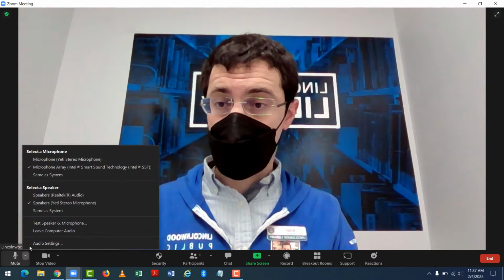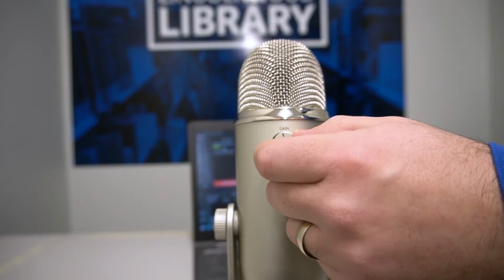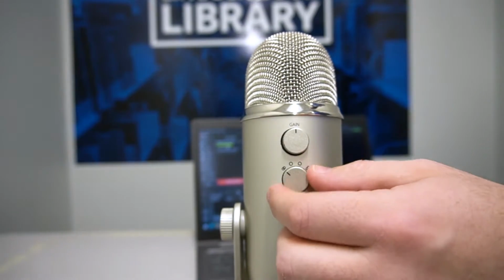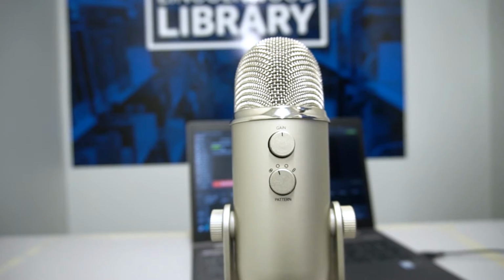Library of Things: Blue Yeti Microphone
The Blue Yeti Microphone is a USB connected external microphone that is guaranteed to improve your audio quality. Best of all, its plug & play so there is no extra software needed to use it.

Check it out at Lincolnwood Library by browsing our Library of Things section